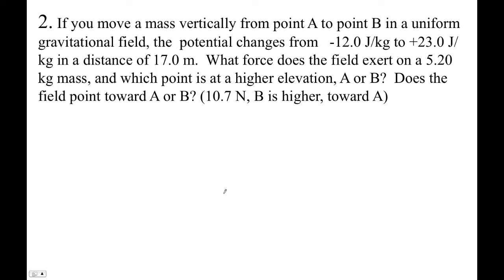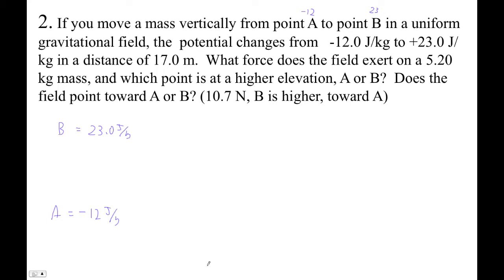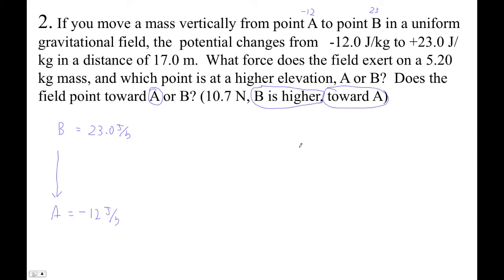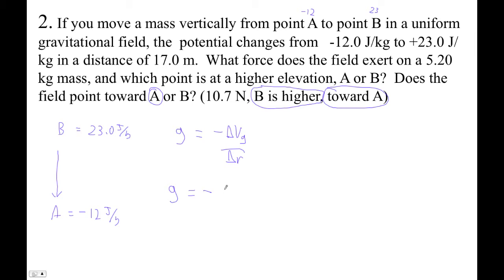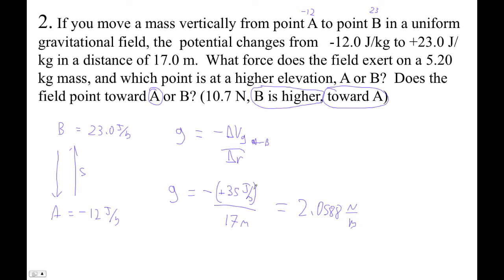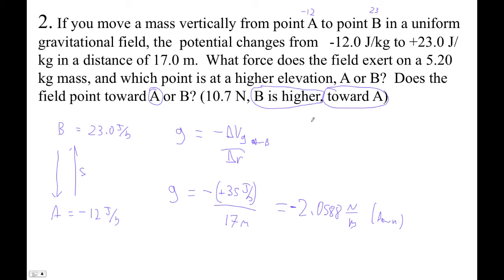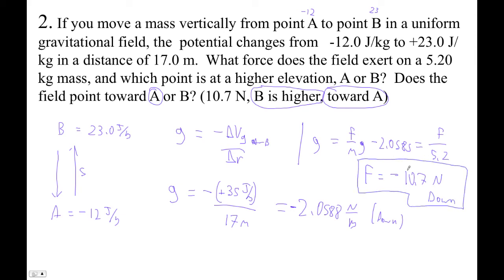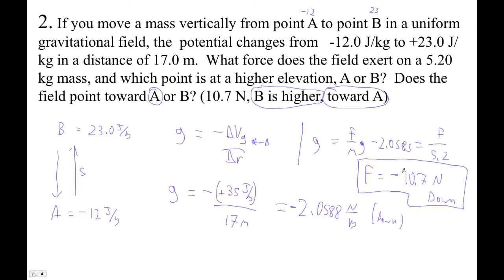HTPIB16 FA16 2#2